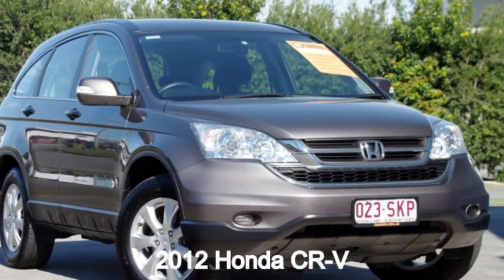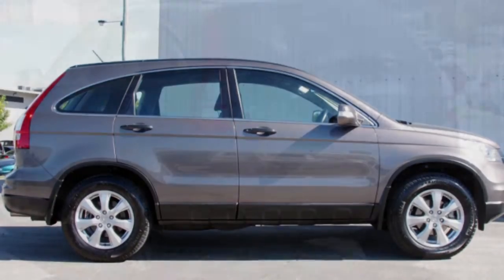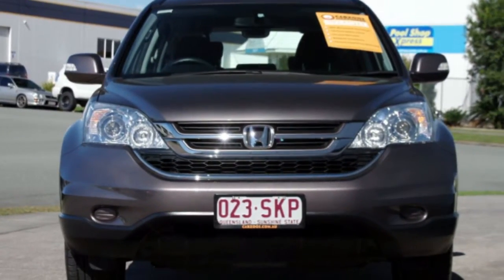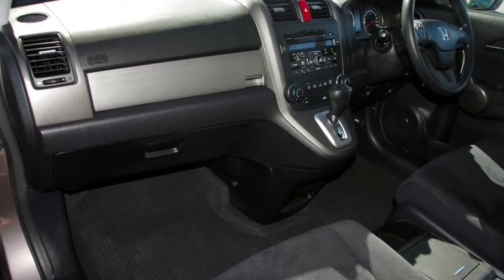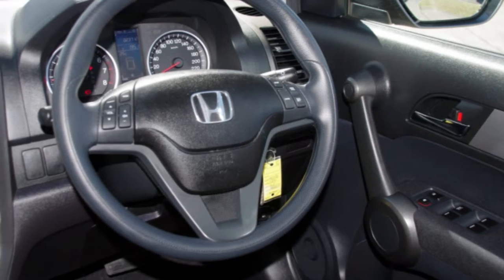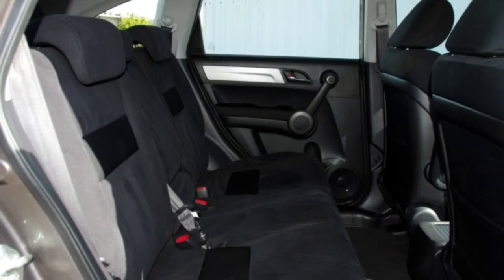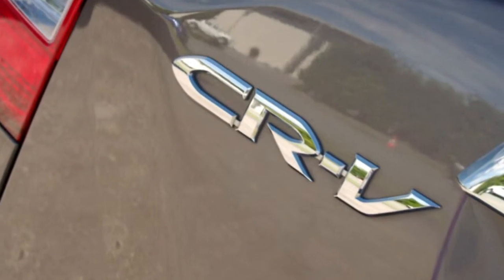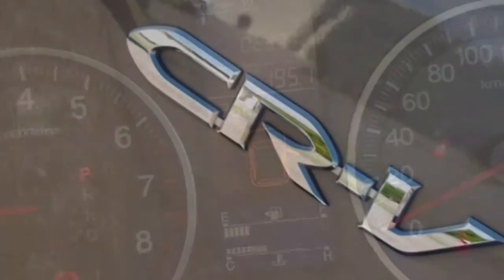2012 Honda CR-V RE MY2011 4WD Grey 5 Speed Automatic Wagon